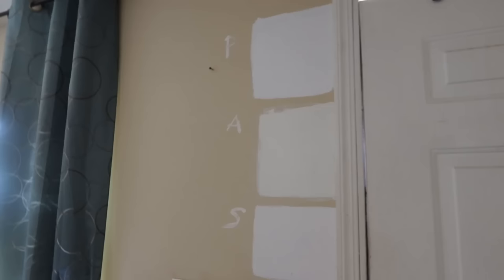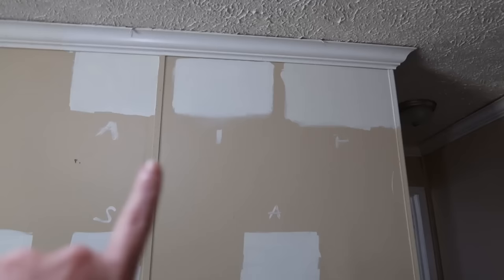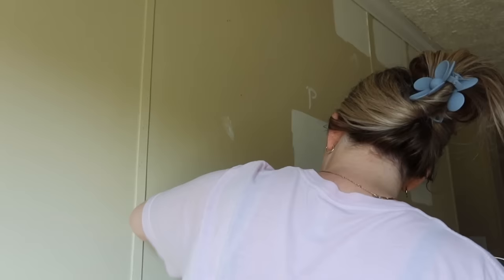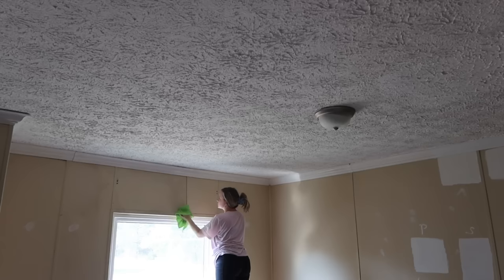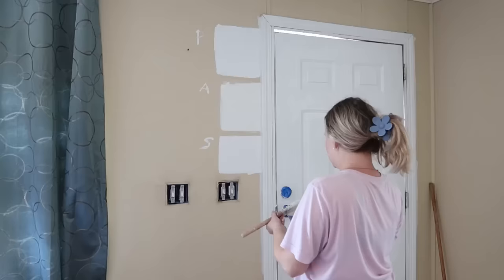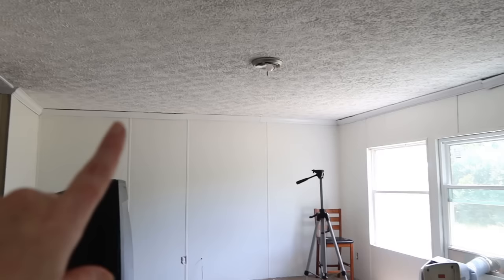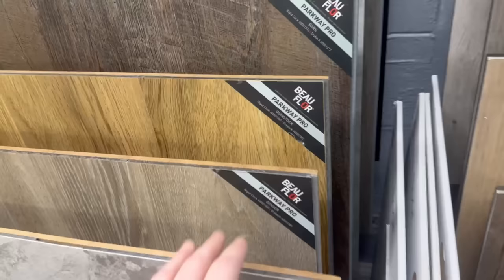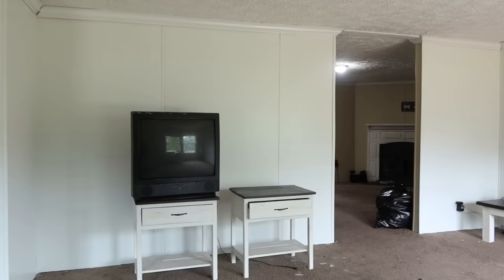🏠 MOBILE HOME MAKEOVER WEEK ONE // Painting + UnDIY // Double Wide Fixer Upper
Pink Collander
My Diffuser
Couch Cover
My Vacuum
My Carpet Cleaning Machine